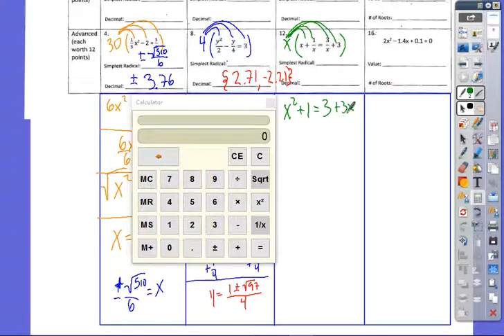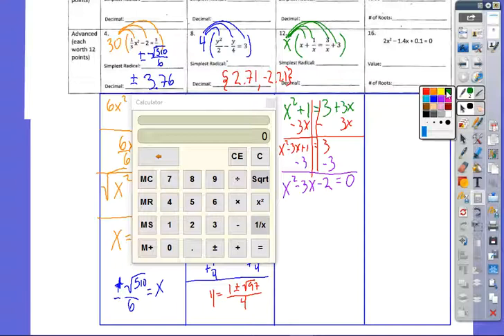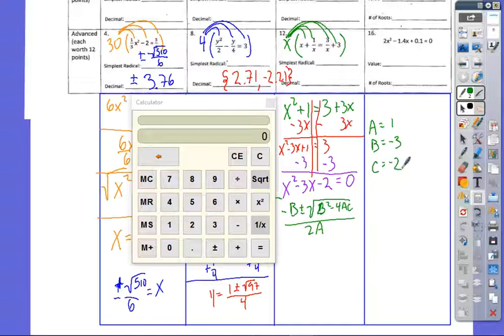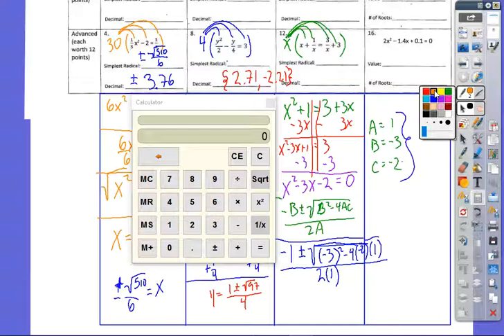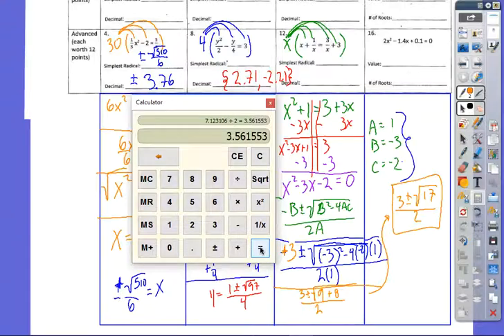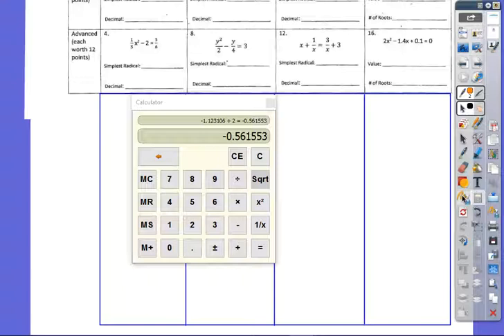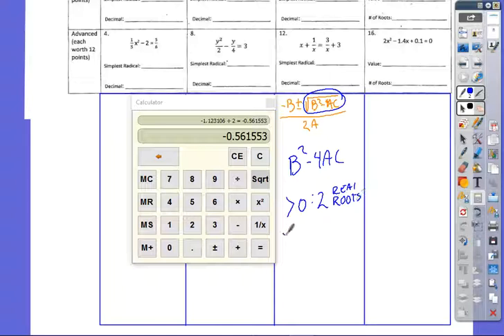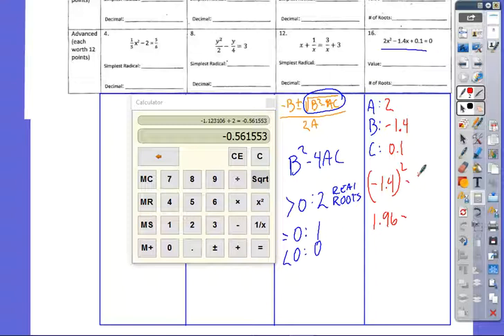12-1 to 12-4 assessment advanced quadratic formula and descriminate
12-1 to 12-4 assessment advanced quadratic formula and descriminate